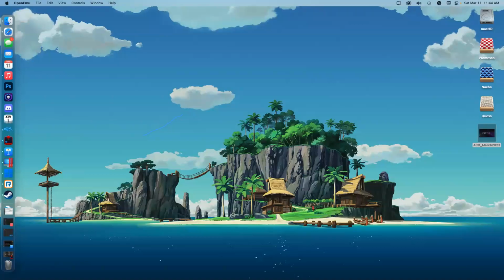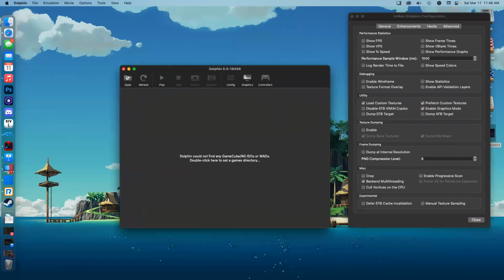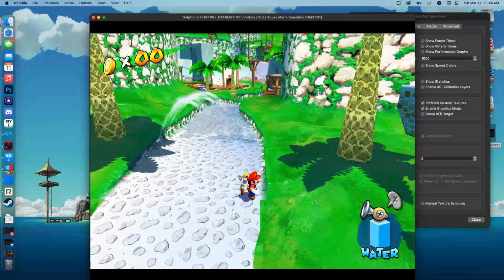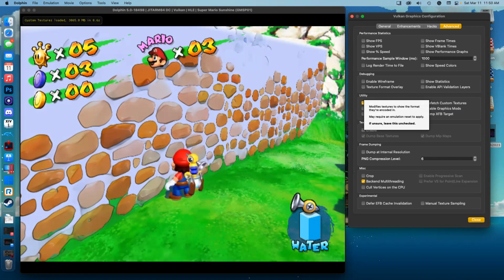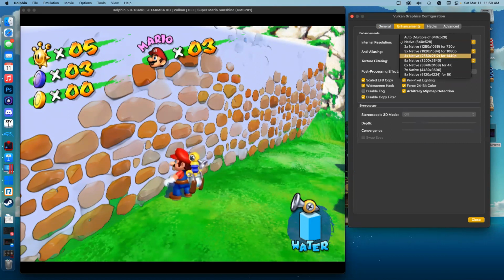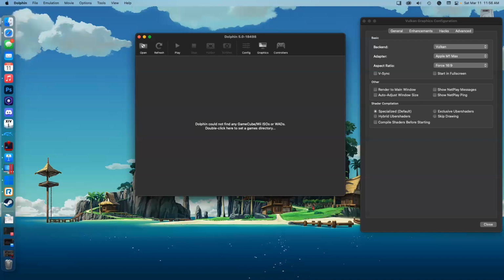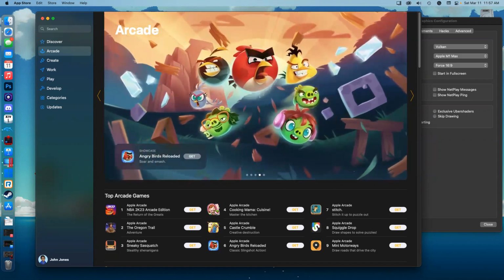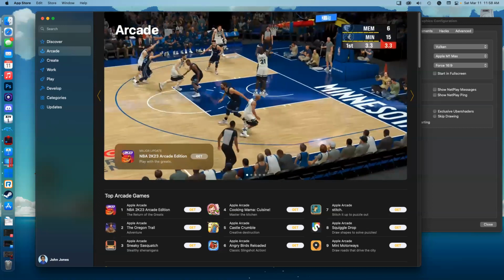ACD SuperSaturday Mar 11 2023 - John Jones - Apple Gaming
The Apple Corps of Dallas held our monthly SuperSaturday users group meeting March 11, 2023 at the Carrollton Josey Ranch Lake library. John Jones gave us a  "State of Gaming on a Mac" presentation. This video is only the later half of his presentation due to technical difficulties. Thank you Jonsey!!!